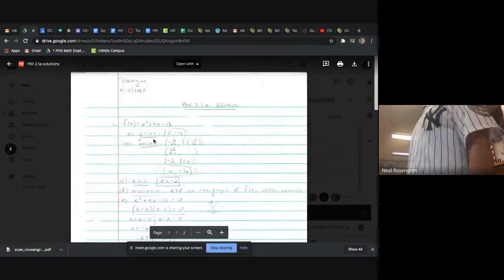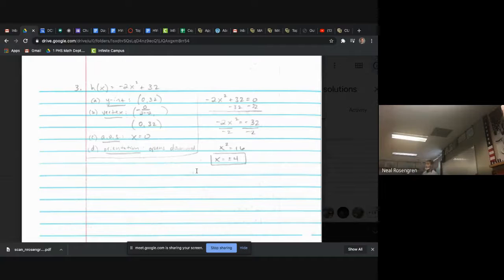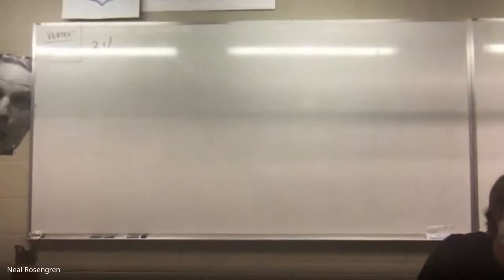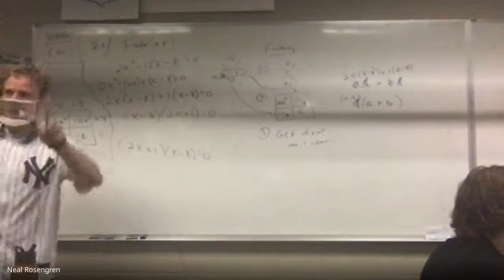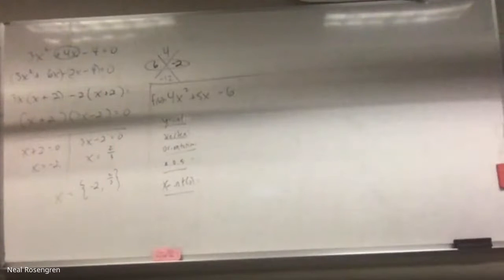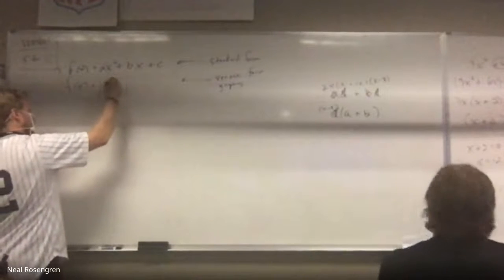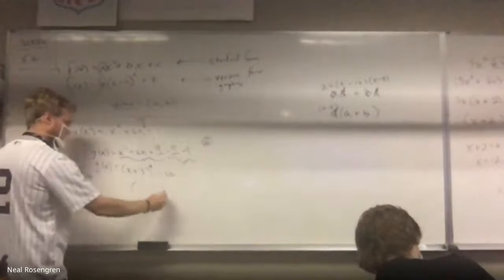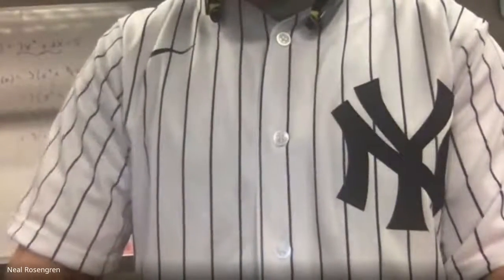September 16, 2020 - HPC - Per 2 - end of 2.1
Honors Precalculus
Per 2
End of 2.1 - Quadratics